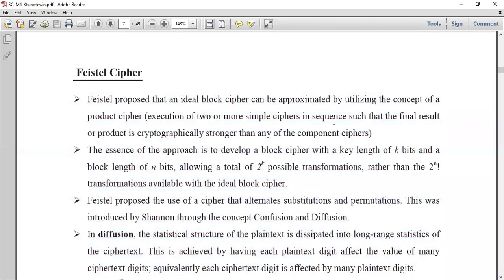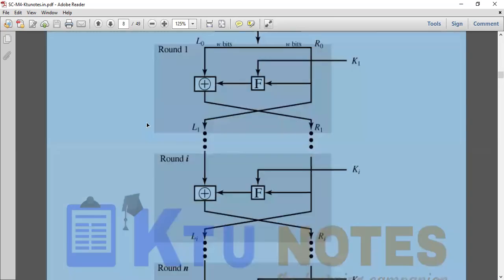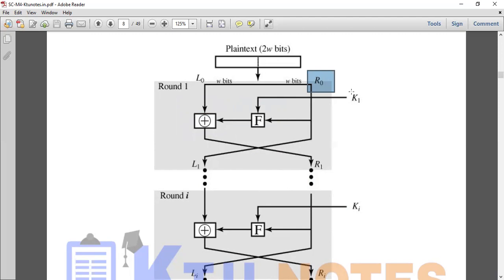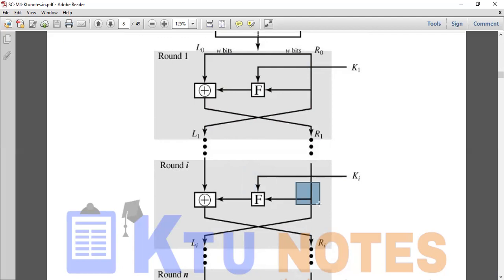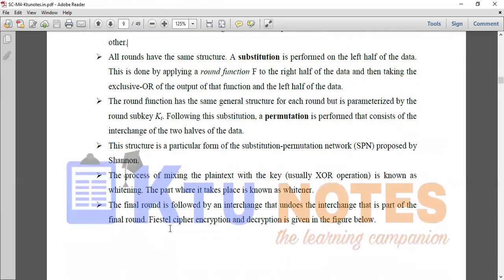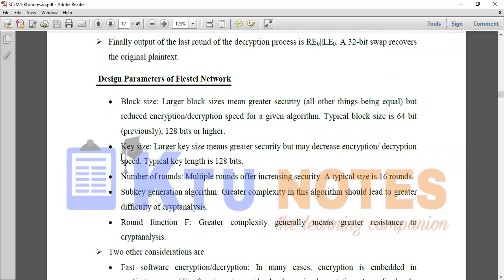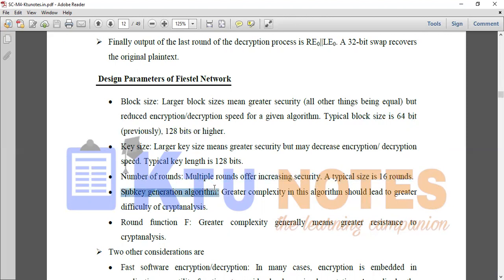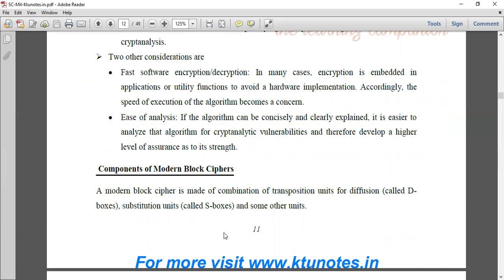SC Modul 4 Part 3 - Fiestel Cipher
Fiestel Cipher